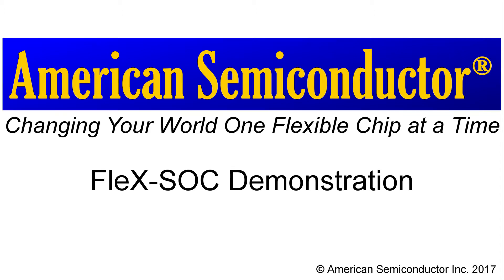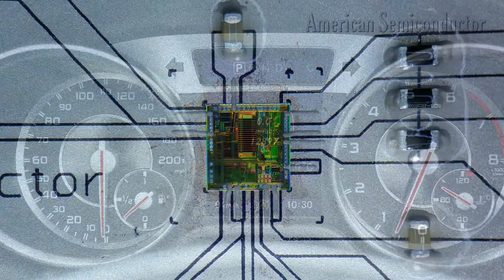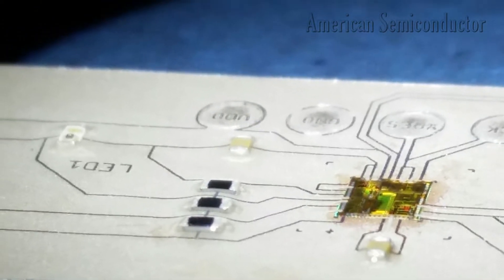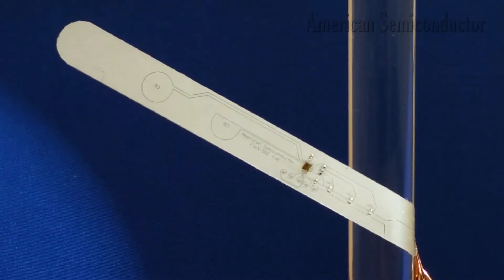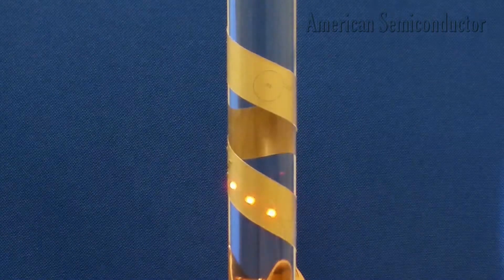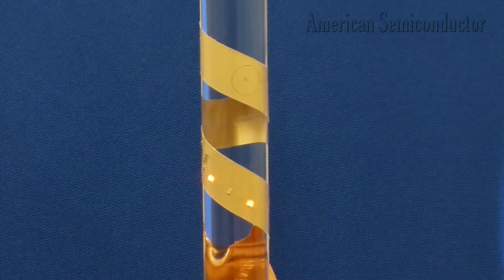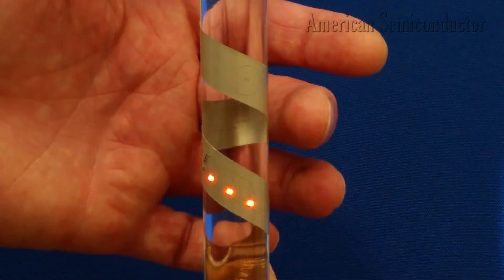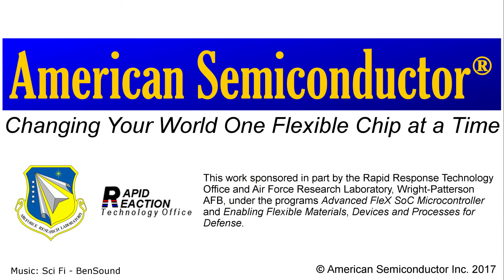FleX-SOC Demo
A demonstration of American Semiconductor's FleX-SOC

Transcript:
Hello, this is Seth Leija with American Semiconductor. In this video, we will demonstrate a major step forward in the development of Flexible Hybrid Electronics.
The FleX System-on-Chip, or FleX-SoC, is not only the world's most complex physically flexible circuit,  but it is also the world's first flexible IC with non-volatile high density flash memory. Why is this important? Well, to start, complex integrated circuits with lots of memory have become a part of our everyday lives: in our cars, in our homes, and in our hands. Until now, these complex circuits have always been built out of rigid components. The FleX-SoC is a physically flexible version of a Cypress Semiconductor PSoC controller that has been converted to a flexible form factor by American Semiconductor using our patented FleX Semiconductor-on-Polymer process.
The completed FleX-SoC is only about 25um thick, which is less than half the width of a typical human hair. The FleX-SoC has been mounted to a flexible printed circuit board made with silver on a 75um thick PET substrate. The flexible circuit board has two capacitive touch buttons for user input, 3 LEDs as output indicators, which will be replaced with printed materials such as OLED in commercial systems, and a few other passive components. The programmable FleX-SoC controls the touch sensors and outputs such as the LEDs in this system. This Flexible Hybrid Electronics system can do something exciting that a standard rigid printed circuit board can never do. It can be wrapped around this acryllic mandril which has a radius of just under 10mm, or roughly the size of a dry erase marker. When we apply power, the FleX-SoC begins to execute the program code stored on its 256kb of flash memory causing the LEDs to blink in sequence from left to right. The touch sensors on the flexible printed circuit board enabled the FleX-SoC to set any combination of operating modes and blink rates. The FleX-SoC sets the blink mode when the left capacitive touch sensor is selected. The FleX-SoC can react to these touches and change from left to right progression, to right to left progression, left to right scan, right to left scan, back and forth, and back to the starting mode.
When the FleX-SoC detects a touch on the right sensor, it changes the blink rate of the LEDs. Here the FleX-SoC was programmed with 4 different LED speed settings. When both touch sensors are contacted, the FleX-SoC turns the system off. When we contact both touch sensors again, the SoC will turn the system back on and provide output sequences based on programming it has stored in memory. This is just one example of the many ways the FleX-SoC can be programmed for operation. From design to completion, the creation of this FleX-SoC system was finished in about 48 hours, demonstrating our ability to rapidly prototype Flexible Hybrid Electronic systems.